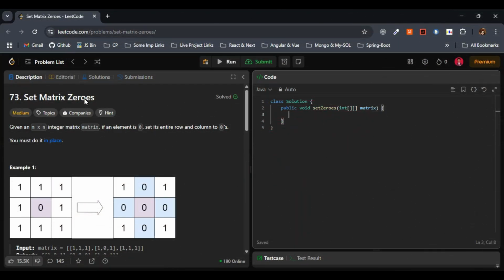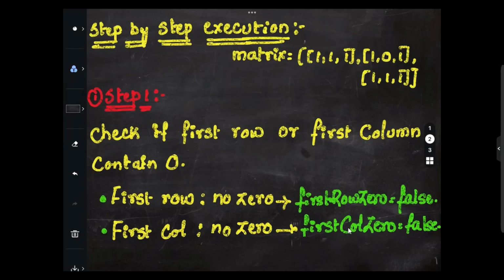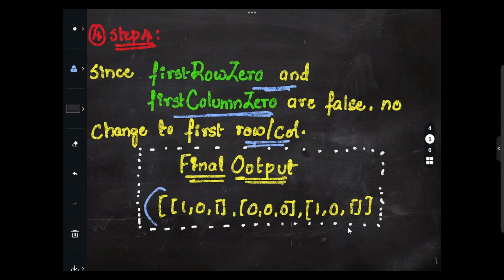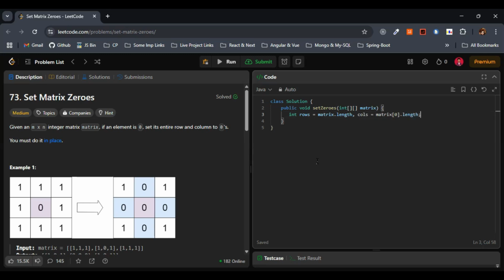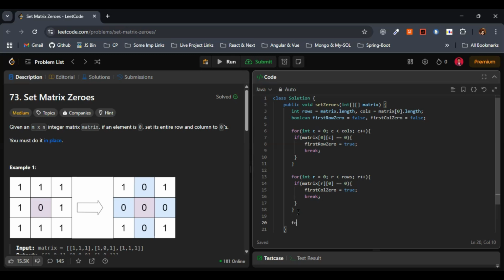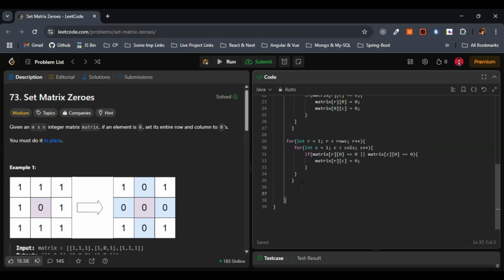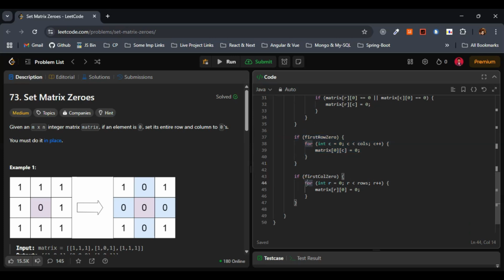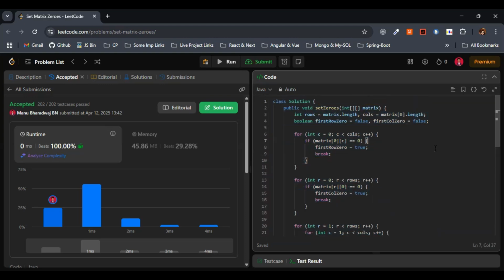64. Leetcode 73. Set Matrix Zeroes : JAVA